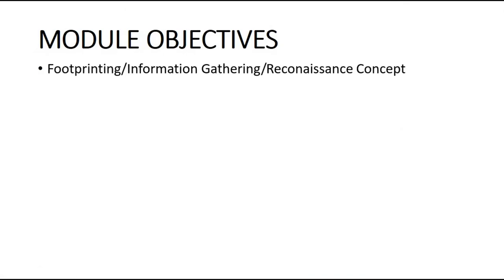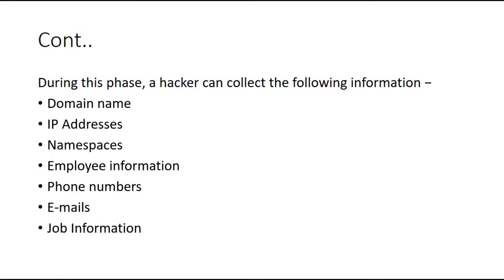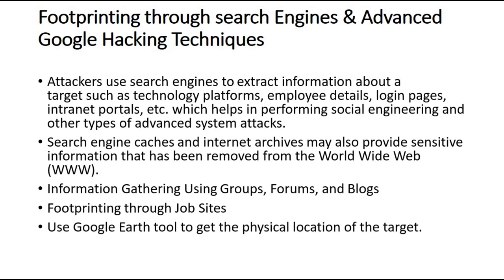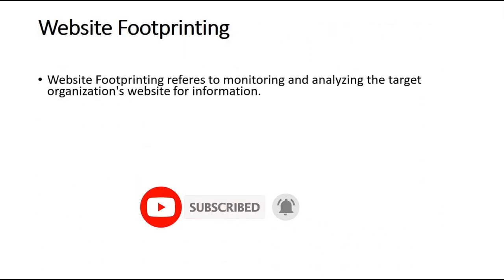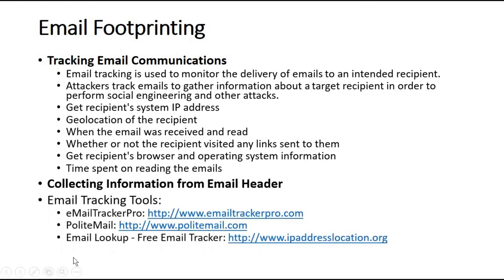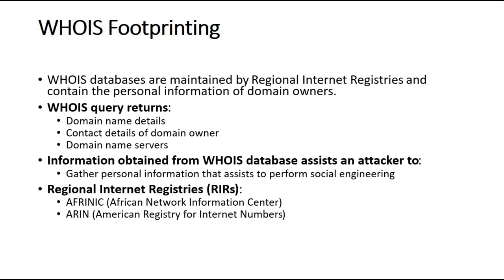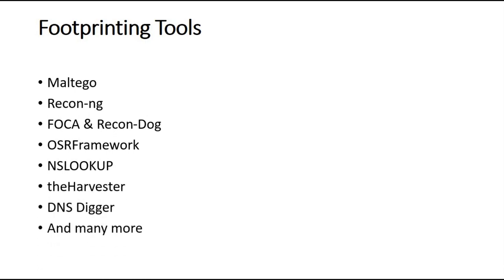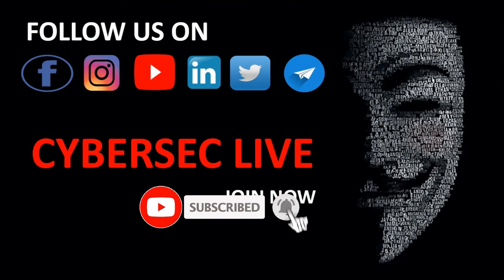FOOTPRINTING & RECONNAISSANCE | Module-02 | Ethical Hacking Course video-07| Cybersec Live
This is the 7th video of ethical hacking course and module-02.
If you havnt watched the previous videos then please click on i button and watch all the videos.
Here is the full content which we have covered in this video.

Footprinting/Information Gathering/Reconaissance Concept
Footprinting through search Engines & Advanced Google Hacking Techniques
Footprinting through web services and social networking sites
Understanding website footprinting, Email Footprinting and competitive intelligence
WHOIS, DNS, and Network Footprinting
Footprinting through social engineering
Countermeasures
5-Lab Practicals.